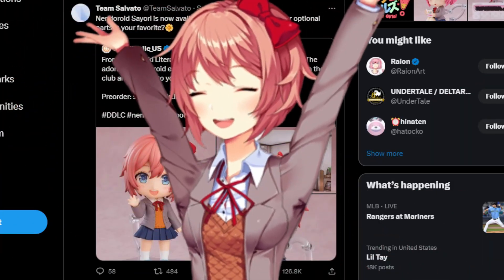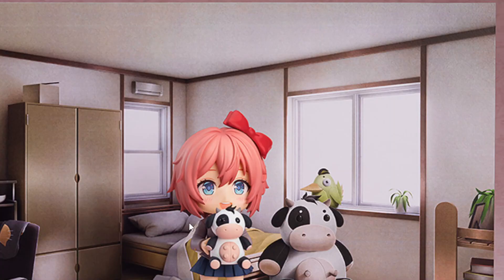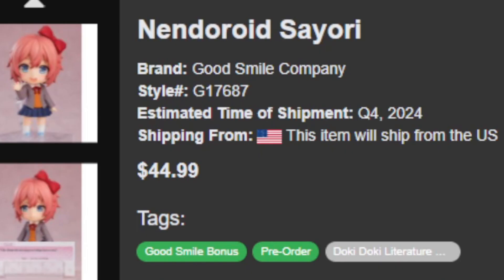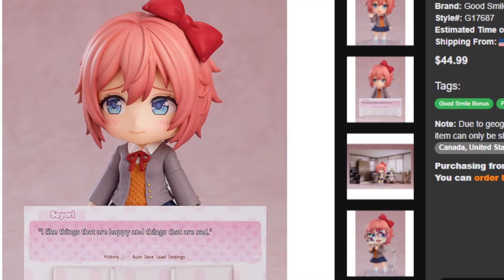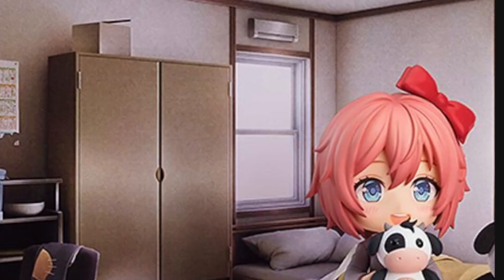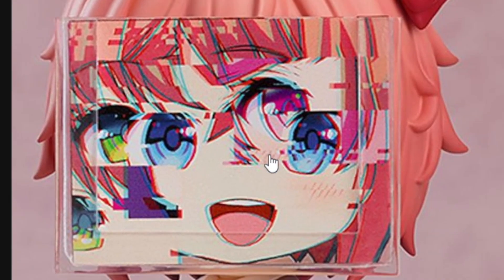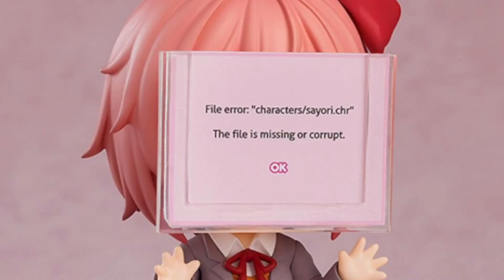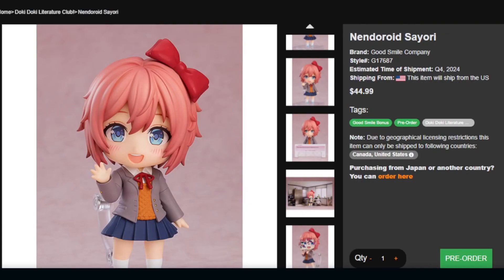The SAYORI NENDOROID is Now Out!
Sayori is here!

▶I can almost complete my DDLC nendoroid collection now.

▶Channel Description
I am a YouTuber who mostly plays doki doki literature club and makes videos related to ddlc.  I also play other games on the channel or make commentary videos and story time videos.  Thanks for reading.